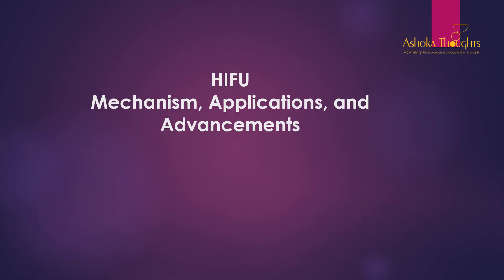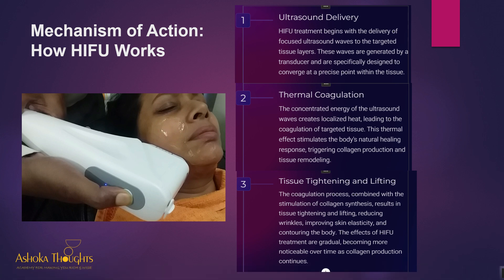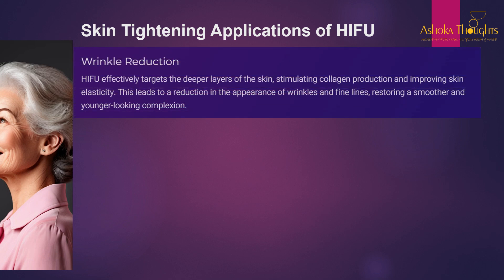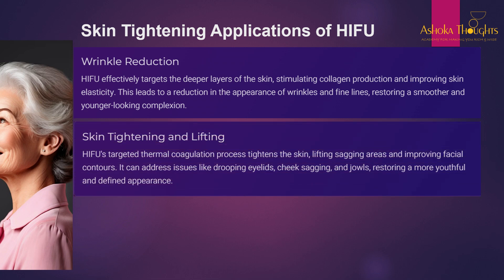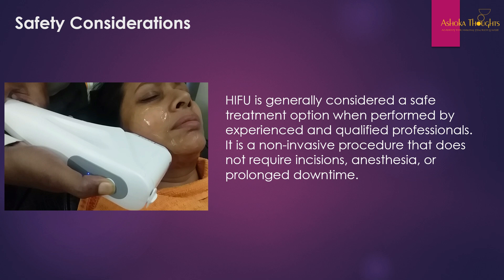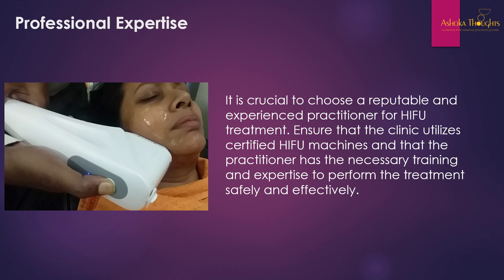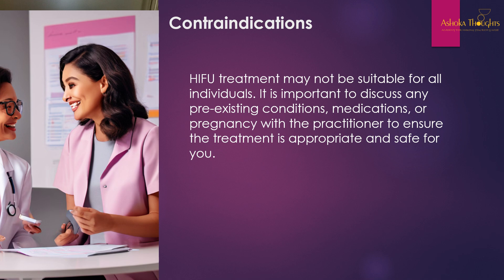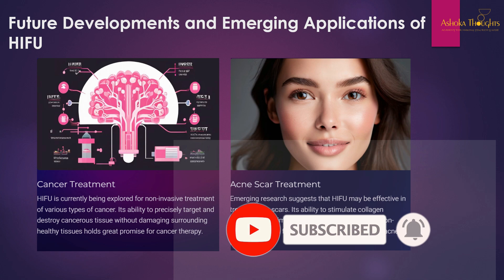Understand HIFU | HIFU Explained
In this video, HIFU is explained. You can understand HIFU in this video.